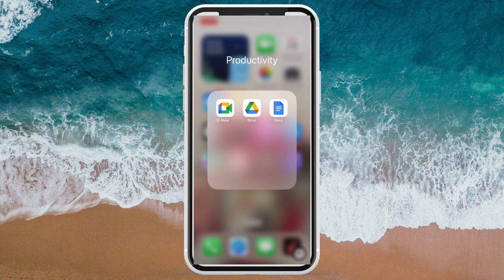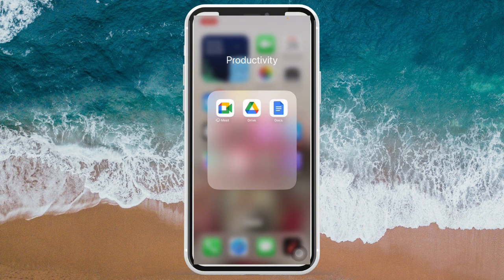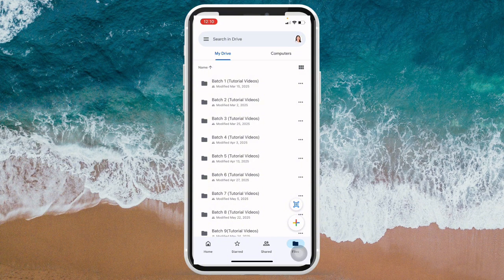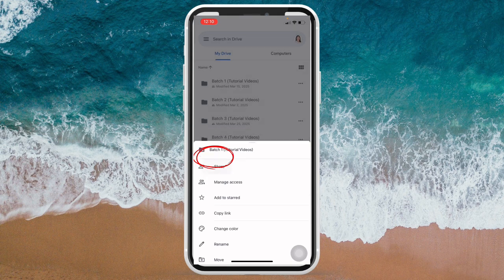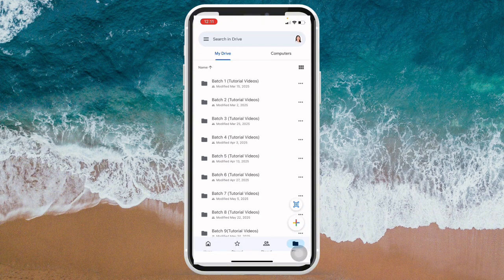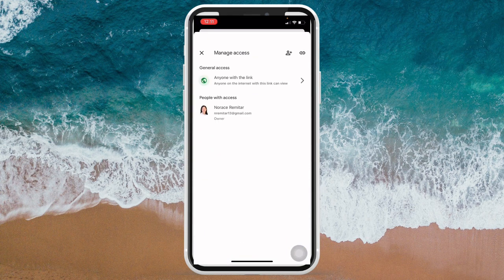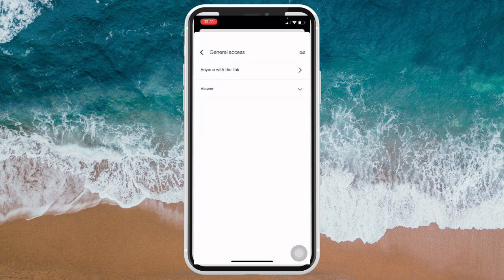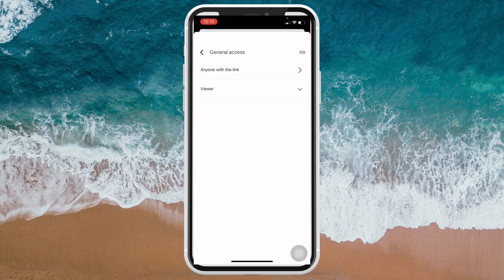How to Share Google Drive Link | Give Someone Access To Google Drive Link | Easy Tutorial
Learn how to give someone access to a Google Drive link with this easy, step-by-step tutorial. Perfect for students, professionals, and anyone who needs to share Google Drive content quickly and safely.

If this tutorial helped you share your Google Drive files with ease, be sure to Like and Subscribe for more Google Drive tips, file sharing guides, and simple cloud storage tutorials.